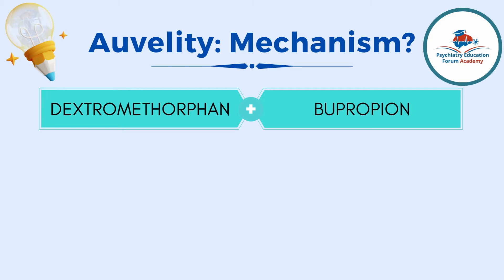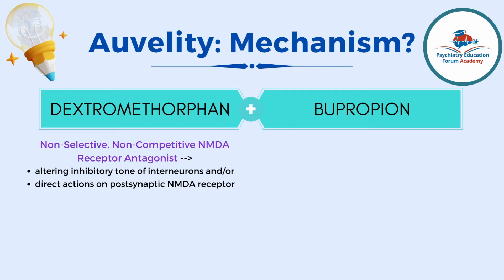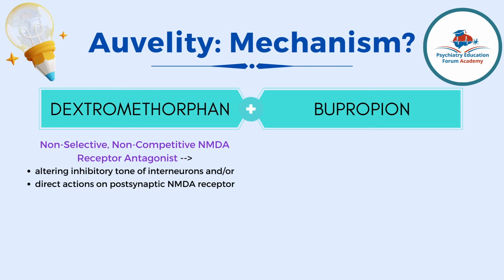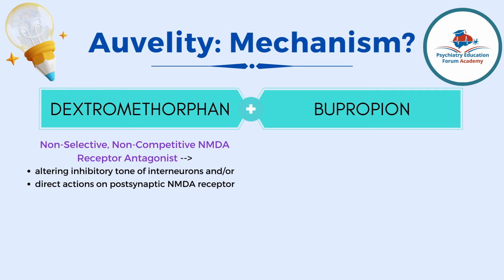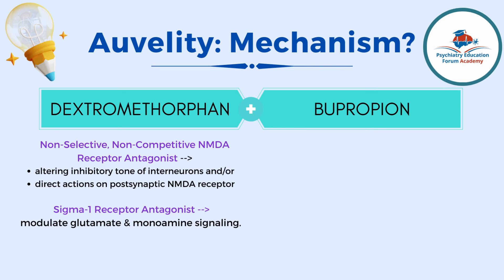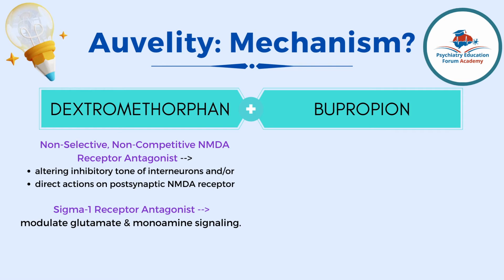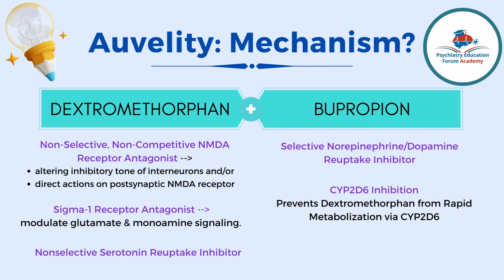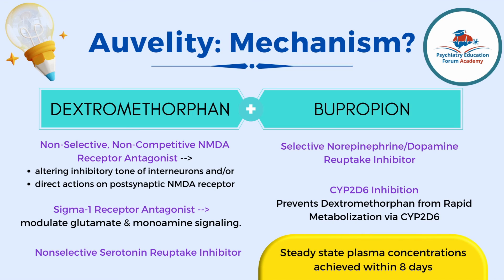Auvelity: Understanding Mechanism of Action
On Aug 19, 2022 Axsome Therapeutics announced the FDA Approval of Auvelity, as the first and Only Oral NMDA Receptor Antagonist for the treatment of Major Depressive Disorder in adults.

This video will summarize the mechanism of action of this novel antidepressant.